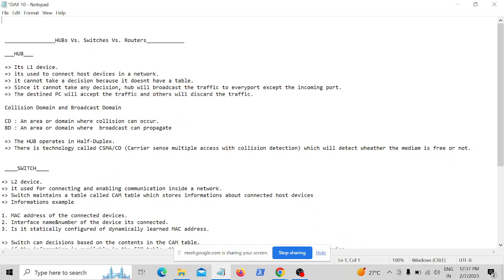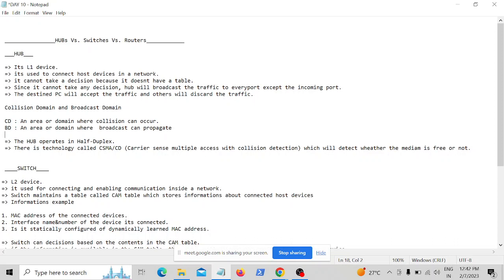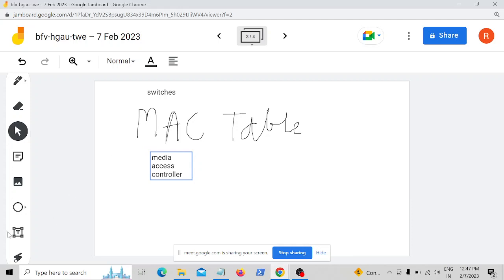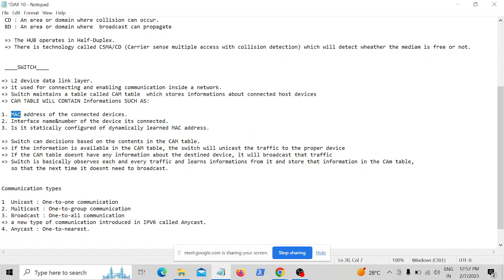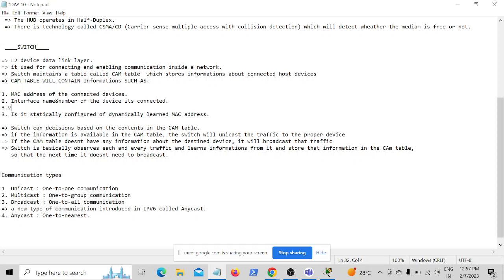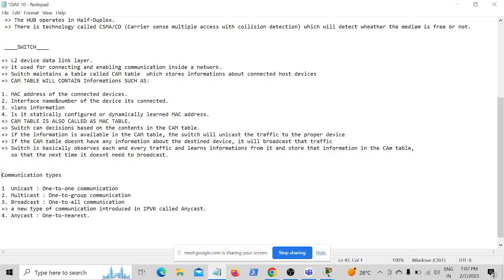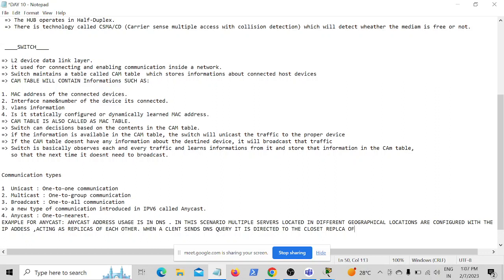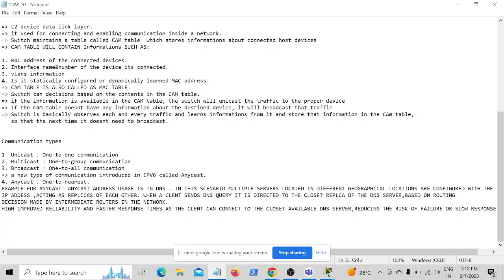DIFFERENCE BETWEEN HUBS AND SWITCHES